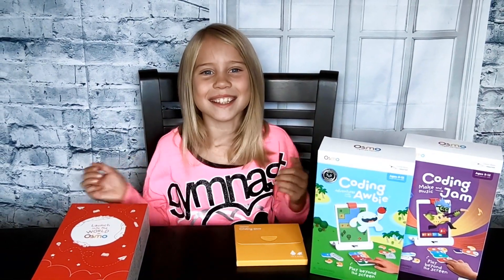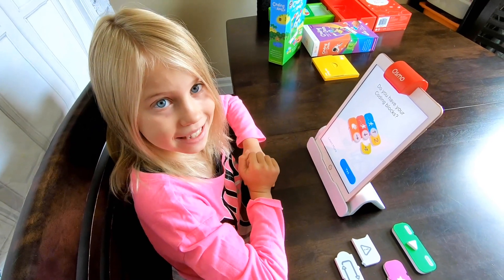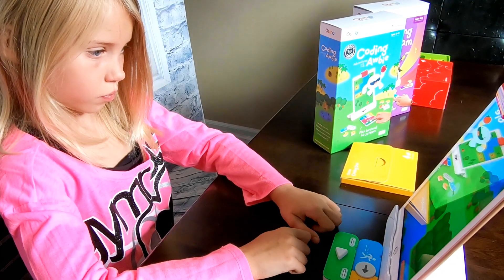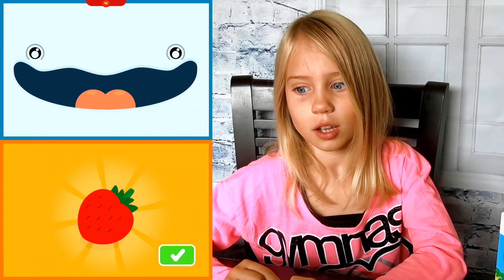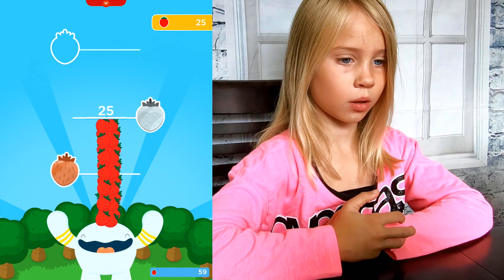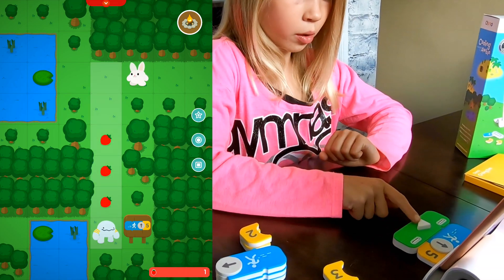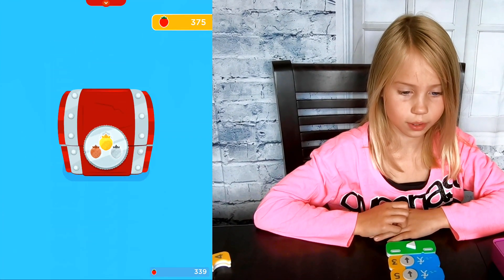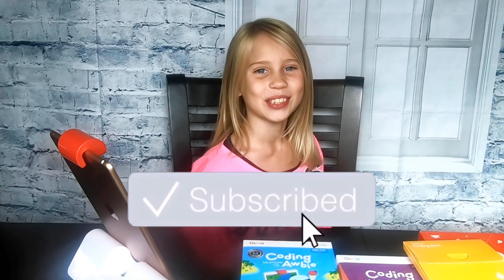OSMO Coding Awbie | Let's play!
Osmo Coding Adventures with Awbie!
Use coding to go on an epic, open-ended adventure with Awbie, an animated fellow who loves delicious strawberries. It’s a great way to learn about coding and have fun at the berry same time.

Thank you Osmo for sending us this amazing game for reviewing and we are so happy to share our experience with all of you!